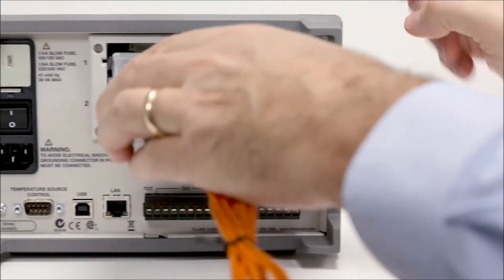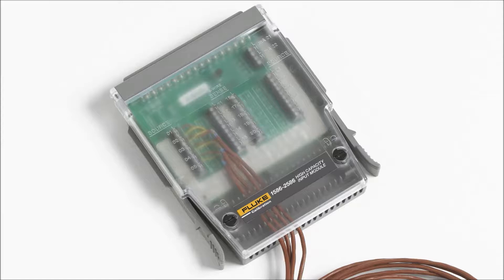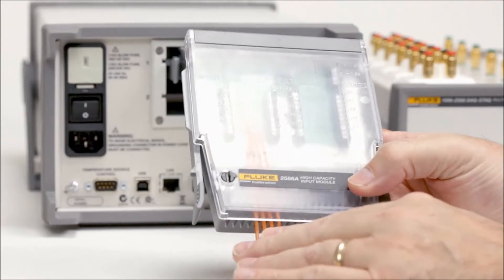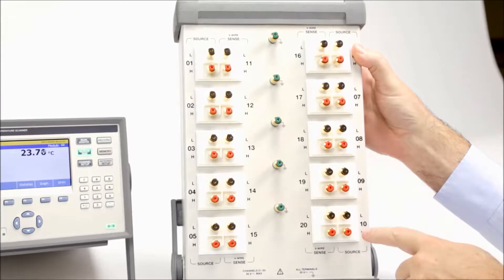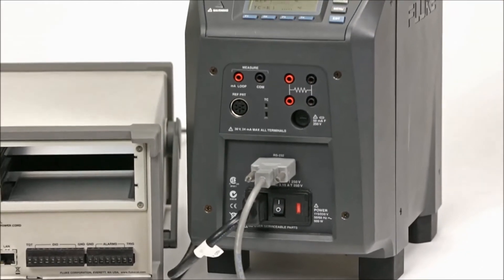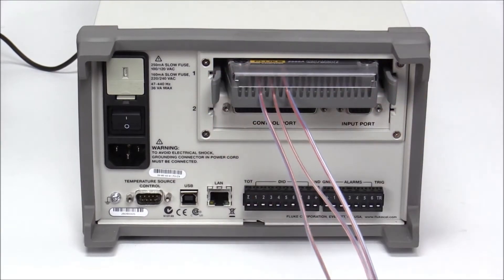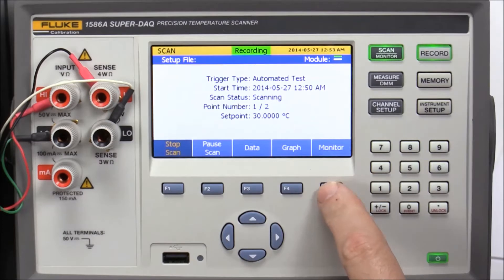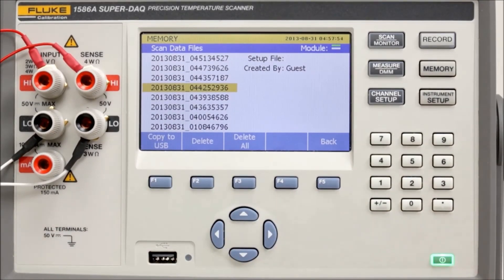Fluke Calibration 1586A Super DAQ Configuration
The 1586A Super-DAQ is the most accurate and flexible temperature data acquisition system on the market. It scans and records temperature, dc voltage, dc current, and resistance for up to 40 input channels and scan speeds as fast as 10 channels per second. The Super-DAQ can be configured for use as a multi-channel data logger in the factory or as a precision reference thermometer for bench top sensor calibration in the lab.